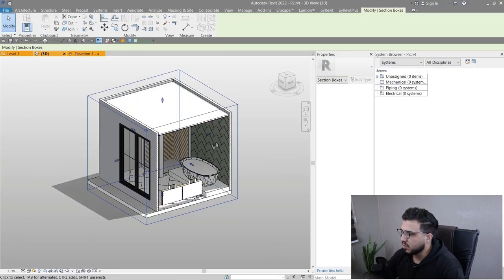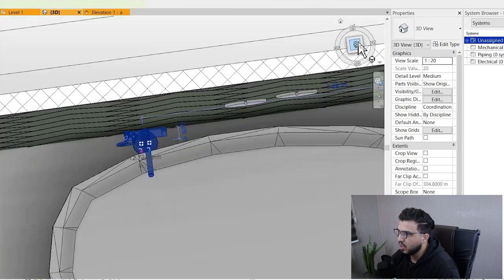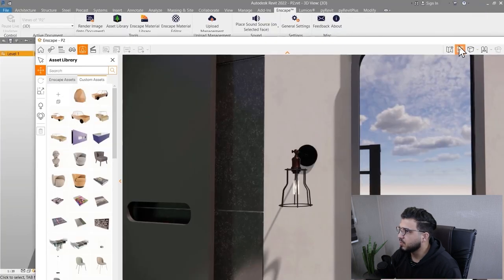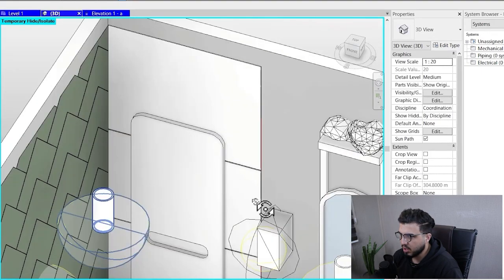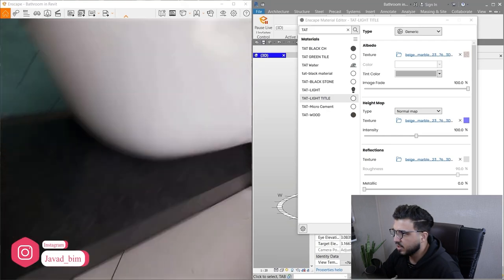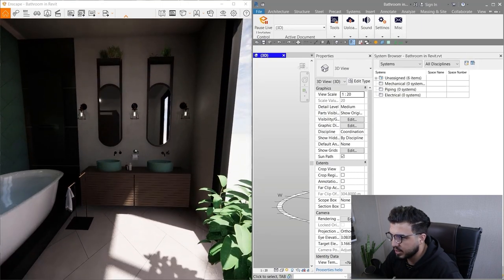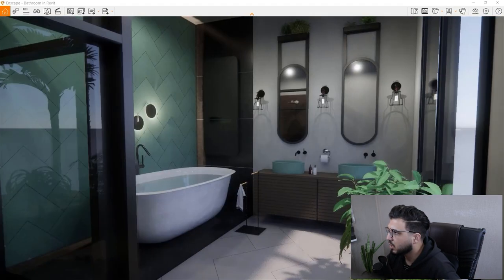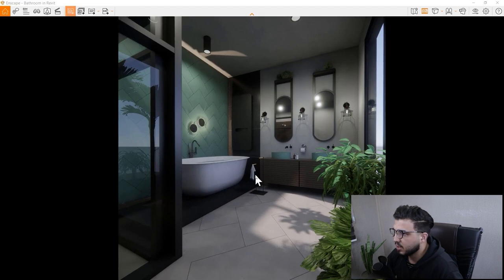Bathroom in Enscape + Revit : Full Workflow - Rendering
. 🔰In this video, I will explain how to create materials and how to place lightings in the project and we will place assets and families in the project and at the end, we will explore all of the visual settings we have to enhance our Render in Enscape
Make sure to use chapters for a better experience, this is part 2 of 2 part series about modelling and rendering bathroom in Revit and Enscape

🟣Time Machine
Object Placement and Lighting in Enscape 0:00
Material Creation in Enscape and Revit 10:48
Rendering Settings and Visual settings in Enscape 17:02